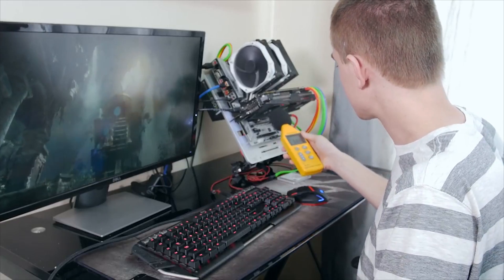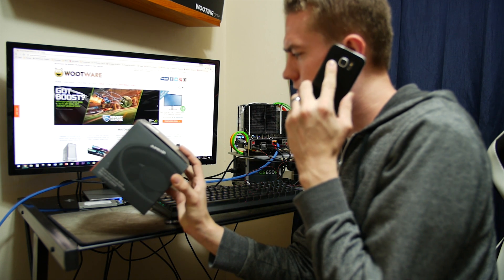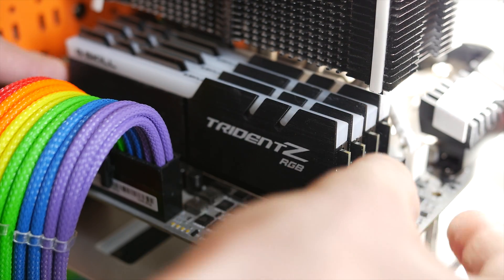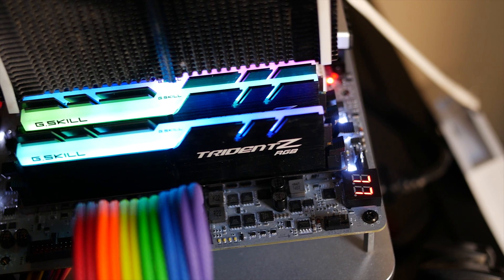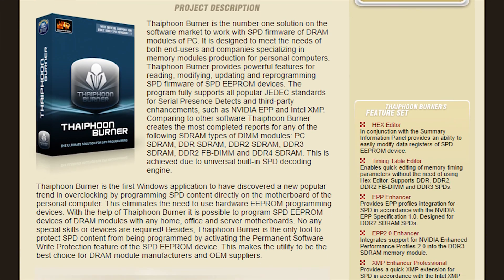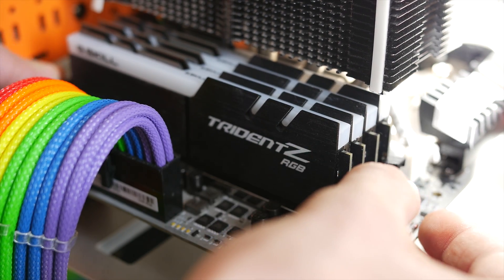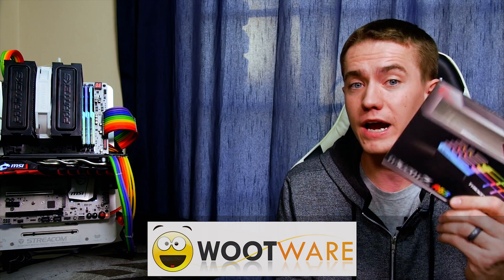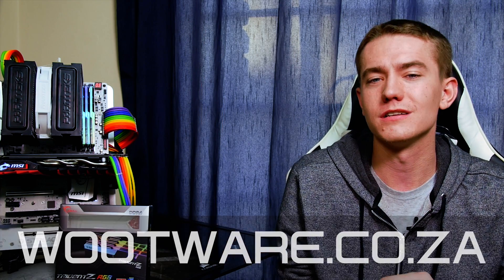How To Fix G.Skill Trident Z RGB RAM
AMD Ryzen & G.Skill's software bricked the SPD on my Trident Z RGB RAM.  :(  Here's a quick instructional video on how to fix or rebuild the SPD information on the G.Skill RAM in case your memory was corrupted on Ryzen or Intel as well.

Ryzen 7 1700 CPU
MSI X370 XPower Gaming Mobo
MSI Gaming+ GTX 1080